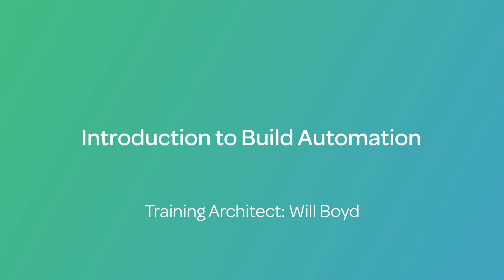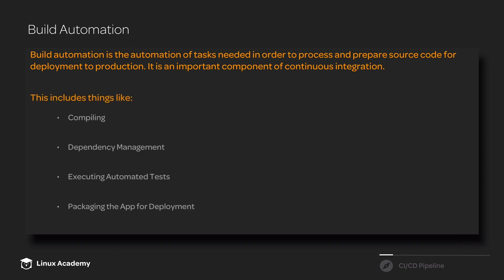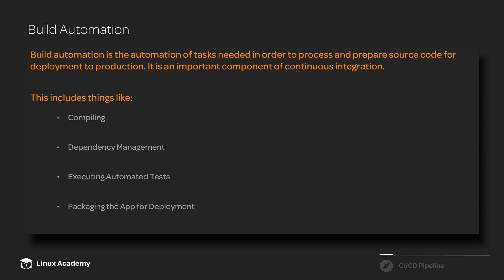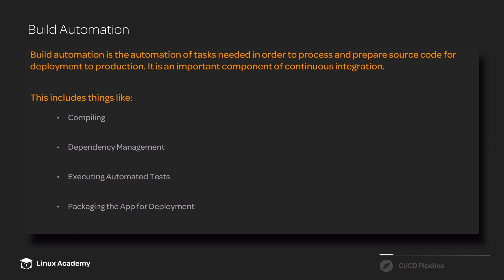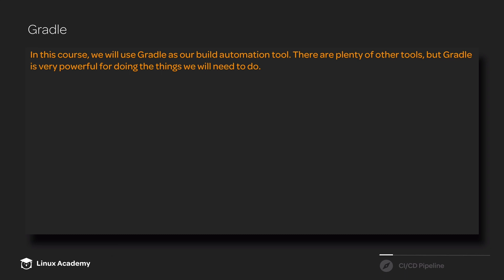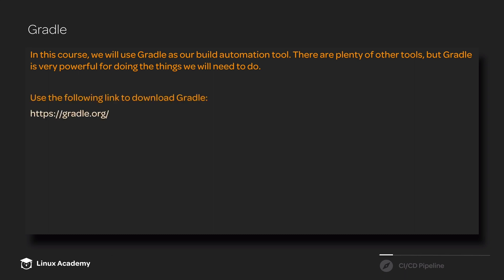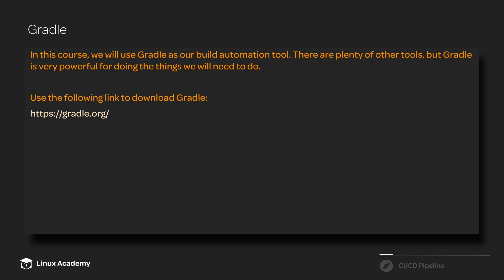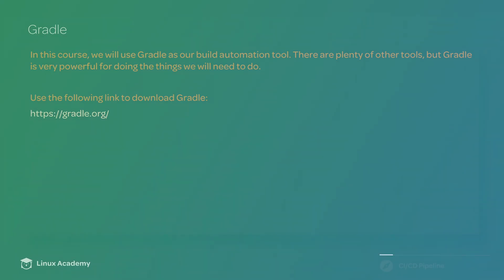Introduction to Build Automation | Implementing A Full CI/CD Pipeline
Interested in learning more about Build Automation? Check out our in-depth, hands-on course on Implementing A Full CI/CD Pipeline at:

The full course provides a hands-on introduction to setting up a complete CI/CD Pipeline. It introduces you to some of the tools that are available for various parts of a CI/CD Pipeline and gives you the opportunity to work with them.

You'll learn about:
1. Source control management with Git
2. Build automation with Gradle
3. CI/CD Automation with Jenkins
4. Orchestration with Kubernetes
5. Monitoring with Prometheus and Grafana

Who This Course is For:
This course is perfect for anyone seeking to be a DevOps practitioner. As more and more companies increase their demand for these roles, more jobs are opening up all the time for the following:

1. QA Engineer
2. Automation Engineer
3. Security Engineer
4. Integration Specialist
5. Release Manager

New to DevOps?

About Linux Academy:
The Linux Academy was founded on the belief that providing high-quality, in-depth training should be available at an affordable price. We're industry leaders in quality training, provided services, and student certification passes. Our goal is to change lives by teaching Linux and cloud technology to the tens of thousands of students that learn at the Linux Academy.